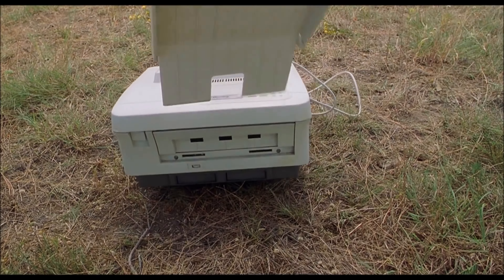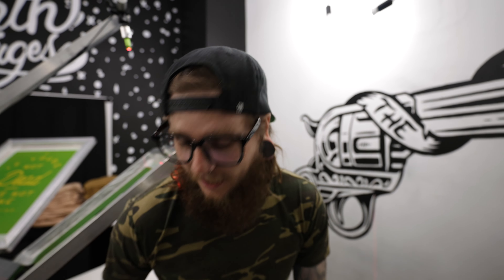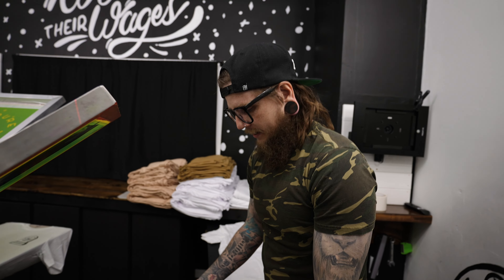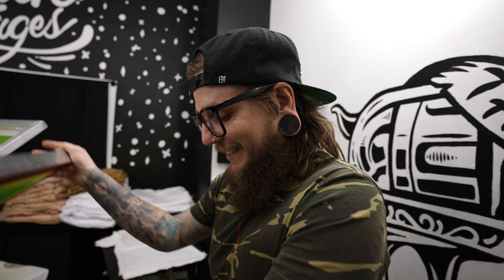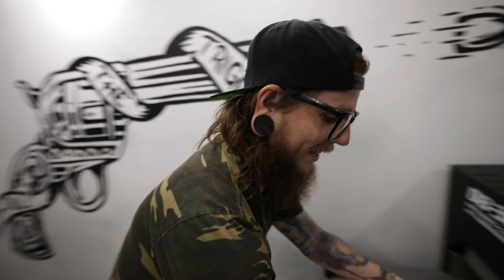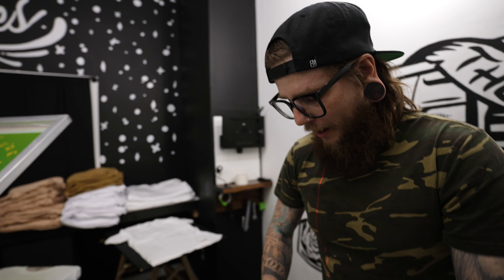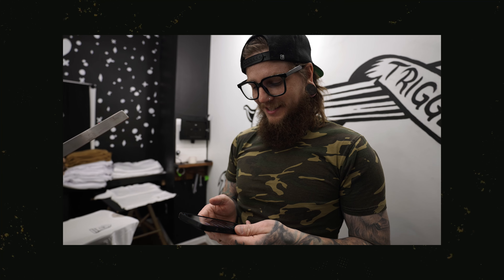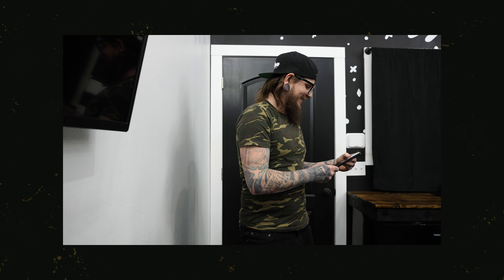Printing 1 Color Water Based Is A Nice Change Of Pace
We have been so busy that when Cory wants some Catch Wind merch printed it ofter gets pushed to back burner. Finally, Jonathan fit some Catch Wind prints in the schedule and he was pumped to get this order knocked out. It's easy to get bogged down by all the client orders and large color jobs that are more difficult. When Jonathan is feeling that way he likes to pull in an easy job into the schedule as kind of a reset. Plus these simple designs are SICK!!!